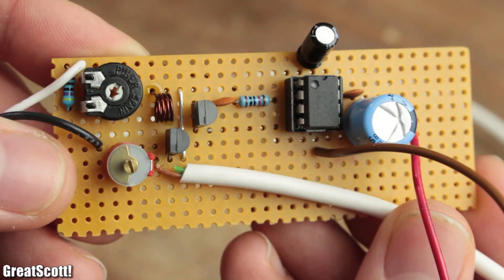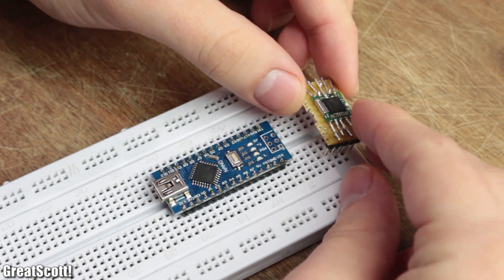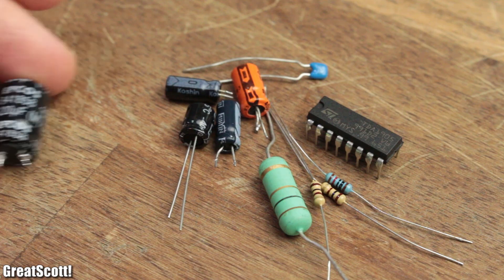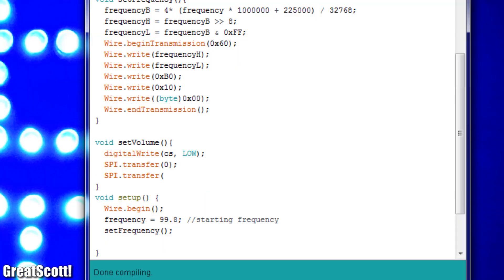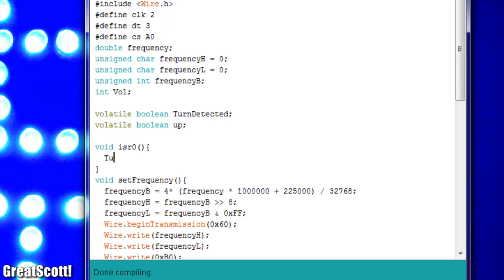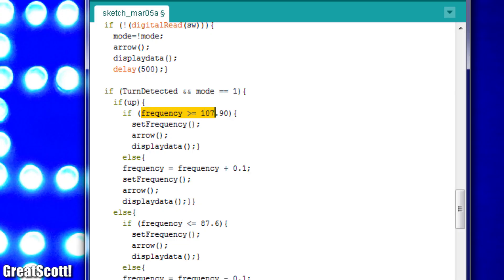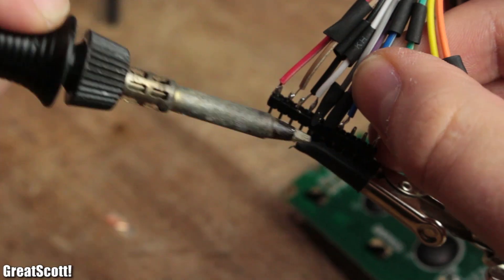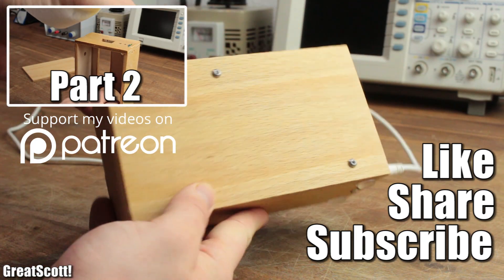Make your own FM Radio - Part 1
1x Arduino Pro Mini
(Optional) FTDI breakout
1x TEA5767
1x MCP4151
1x TDA1905
or (Optional) 1x PAM8403
1x HD44780 16x2 LCD
1x MT3608
1x TP4056
1x Micro USB breakout
1x 18650 Li-Ion battery
1x Slide Switch
1x Rotary Encoder
1x Speaker
6x 10kΩ, 1x 3.3kΩ, 1x 100Ω, 1x 1Ω Resistor
1x 10kΩ Potentiometer
1x 100nF, 1x 220nF Capacitor
3x 1µF, 1x 2.2µF, 1x 10µF, 1x 220µF Capacitor
1x Retractable Antenna
2x 5mm RGB LED

In this Project I will show you how to transform a TEA5767 and an Arduino Pro Mini into a functional and decent looking FM Radio through the help of a couple complementary parts.

2011 Lookalike by Bartlebeats
Estatic Wave, Jens Kiilstofte